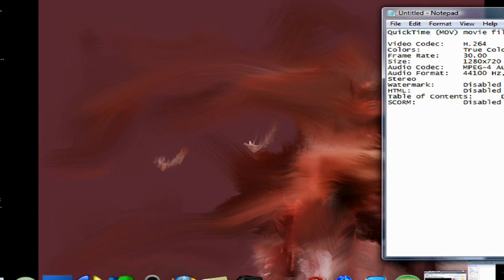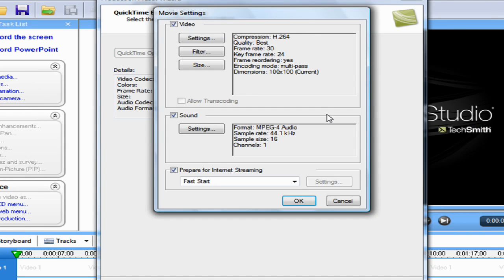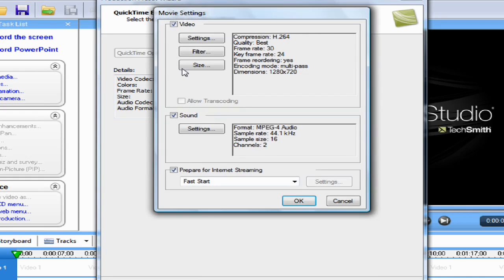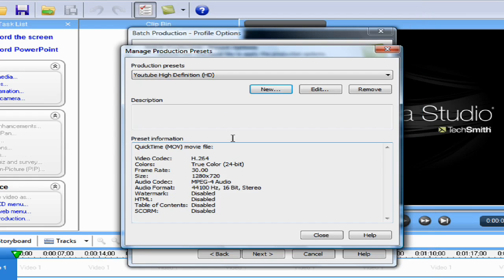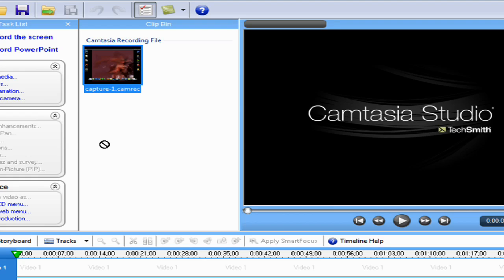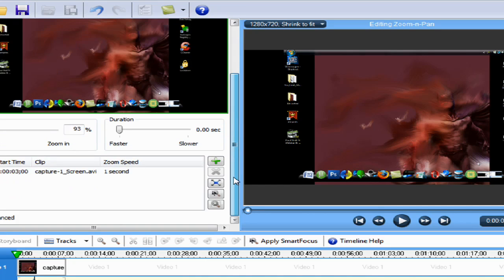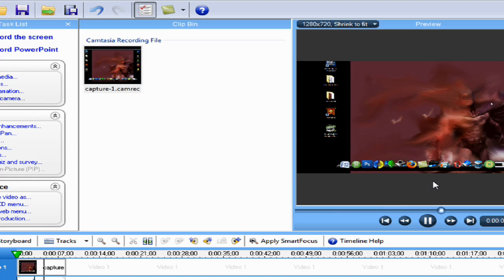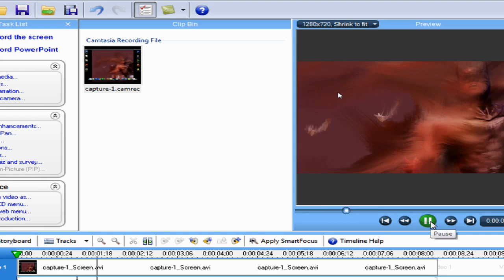How to make HD Youtube videos - easy way.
QuickTime (MOV) movie file:

Video Codec:H.264
Colors:True Color (24-bit)
Frame Rate:30.00
Size:1280x720
Audio Codec:MPEG-4 Audio
Audio Format:44100 Hz, 16 Bit, Stereo
Watermark:Disabled
HTML:Disabled
Table of Contents:Disabled
SCORM:Disabled